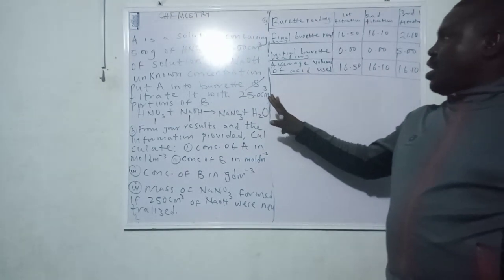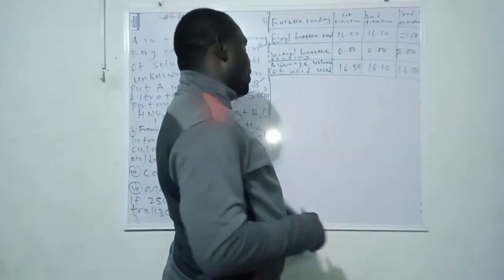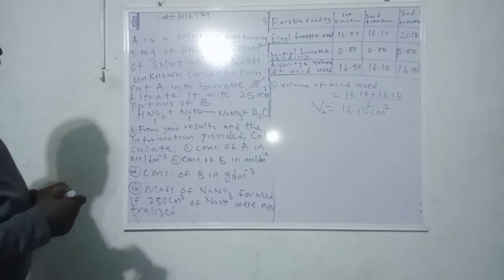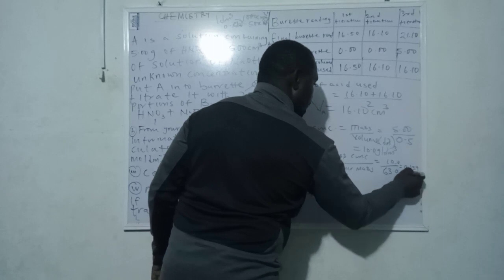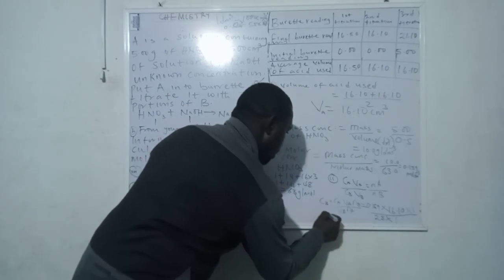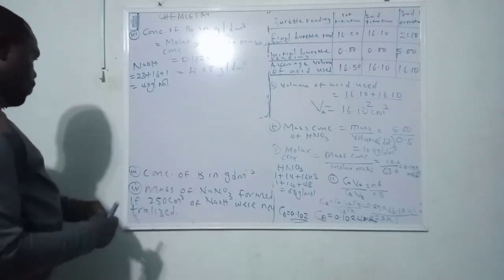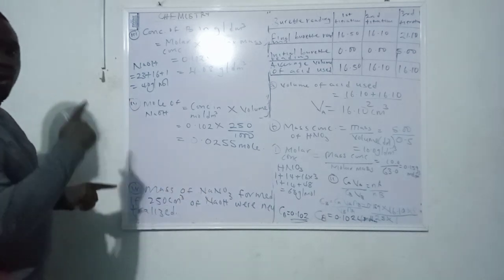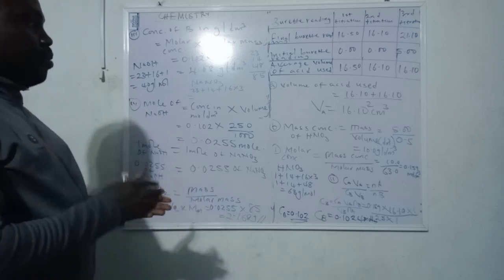2023 WAEC Chemistry Practical | 2 Most Likely Volumetric Analysis Questions & Answers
Join us as we explore the art and science of measuring volumes and concentrations with precision and accuracy.

In this channel, you'll find informative videos that delve into the principles, techniques, and calculations involved in Volumetric Analysis, making it accessible for learners of all levels. Whether you're a curious beginner, a student aiming to excel in your studies, or a seasoned chemist seeking to enhance your knowledge, we've got you covered.

Get ready to unravel the secrets of Volumetric Analysis as we guide you through comprehensive tutorials, step-by-step experiments, and practical demonstrations. Discover the various methods and apparatus used, including titrations, gravimetric analysis, spectrophotometry, and more.

Join us in our laboratory, where we conduct real-time experiments, showcasing the equipment, reagents, and procedures used in Volumetric Analysis. Learn how to handle burettes, pipettes, balances, and other instruments with finesse, ensuring accurate measurements and reliable results.

To deepen your understanding, we'll explain the fundamental concepts and calculations behind Volumetric Analysis, including stoichiometry, molarity, dilutions, and standardization techniques. Our clear explanations and worked examples will empower you to confidently tackle any analysis problem you encounter.

Engage with our vibrant community of chemistry enthusiasts, where you can share your insights, ask questions, and connect with fellow learners.

Are you ready to become a Volumetric Analysis expert? Join us on this captivating journey of exploring the world of Volumetric Analysis, and let's unlock the secrets of accurate chemical measurements together!